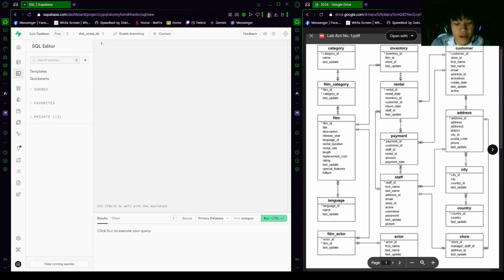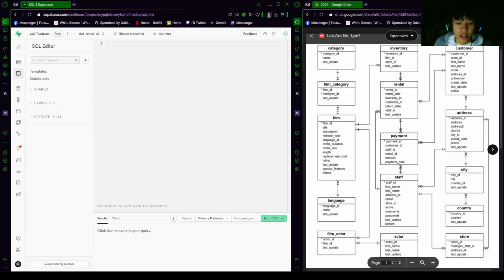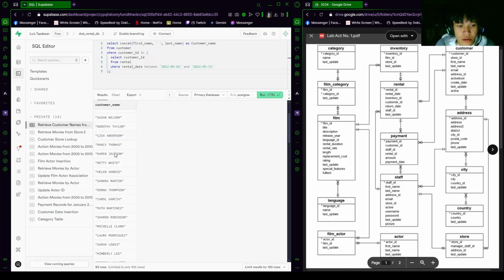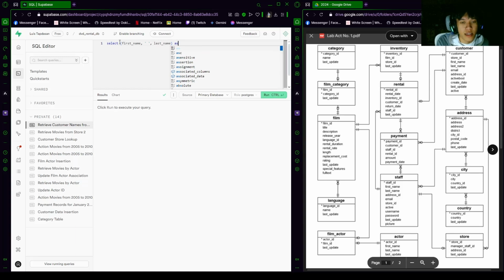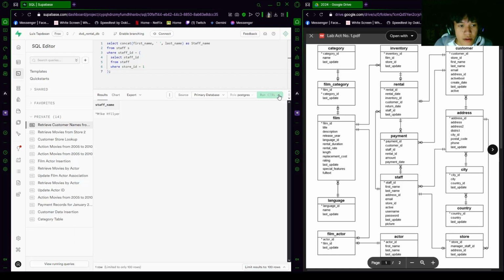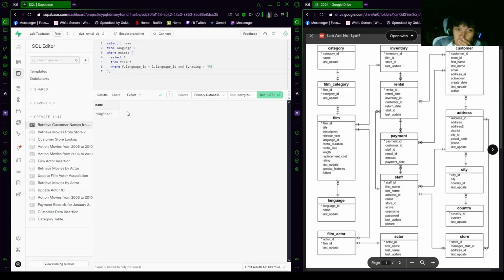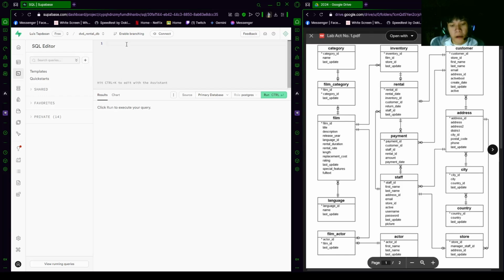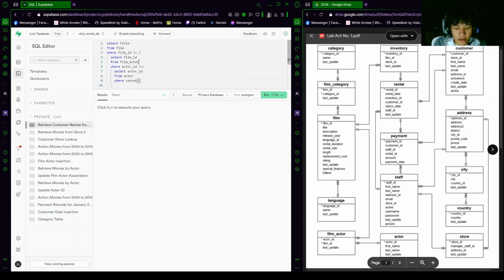Activity No.3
Hello